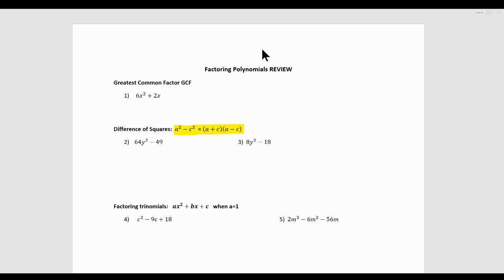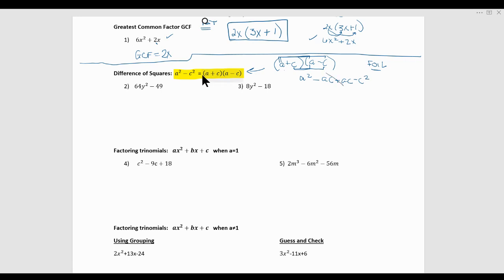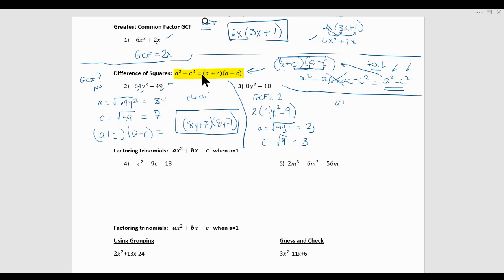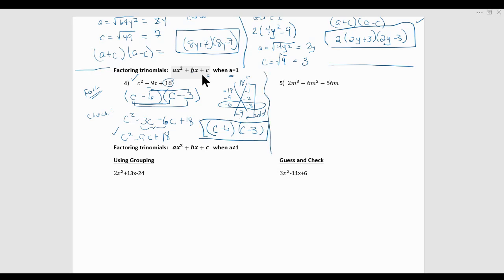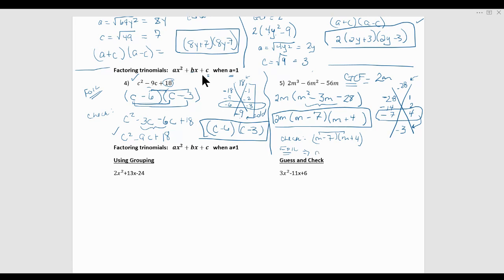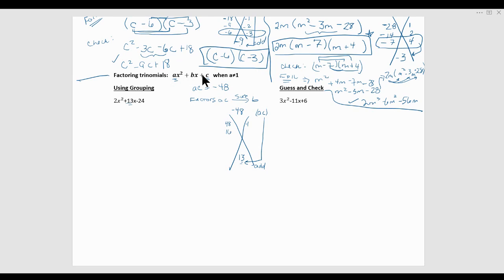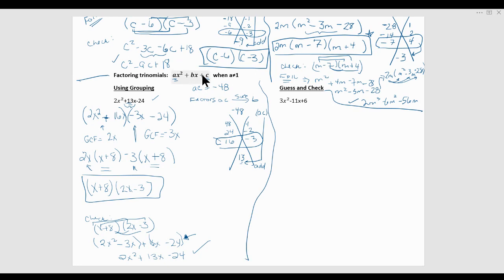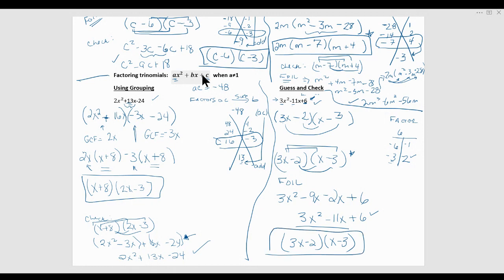Factoring Polynomials - REVIEW